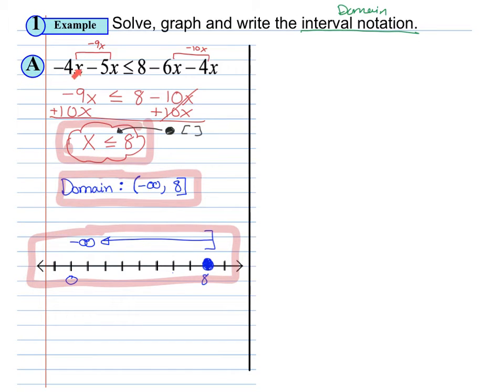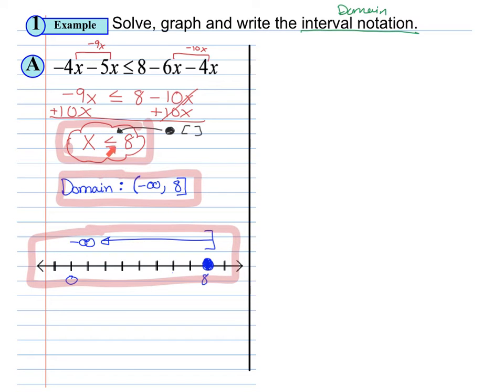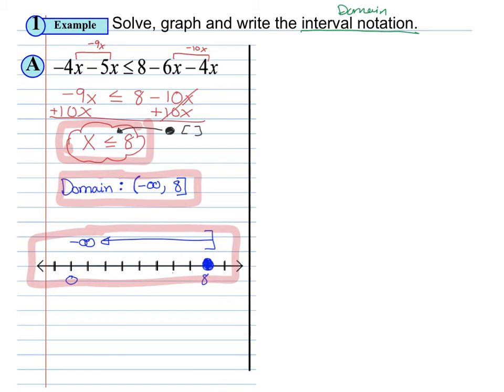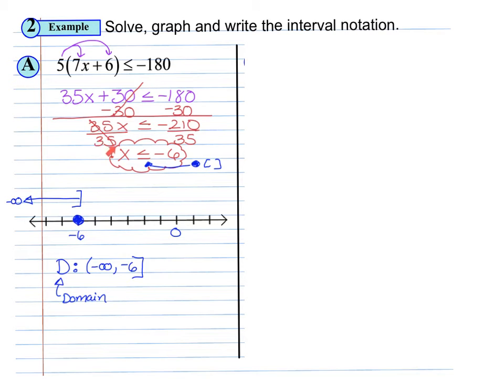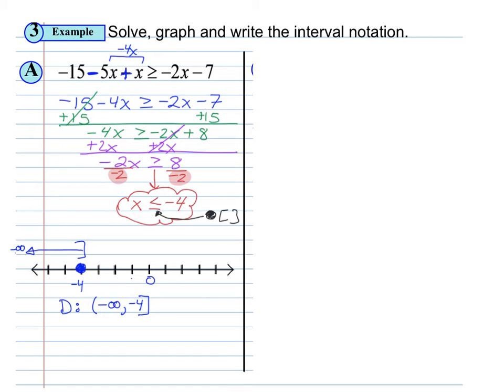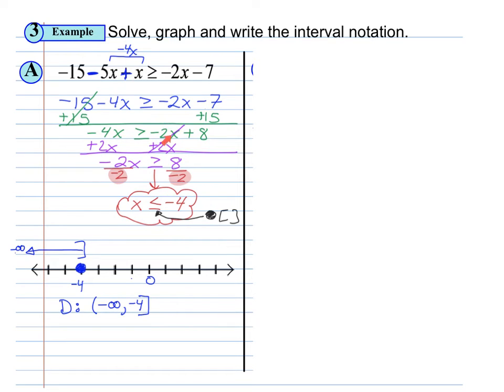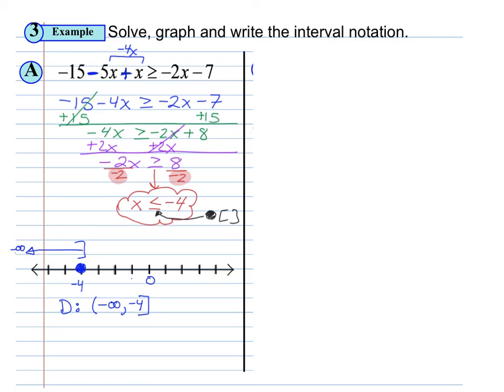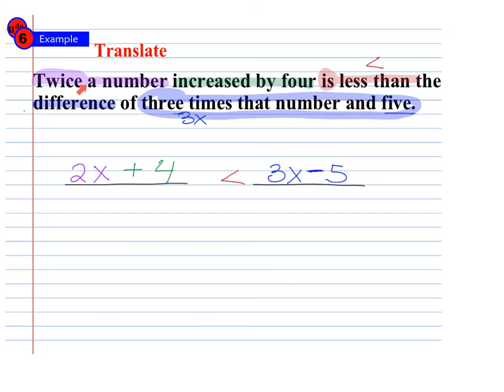Sec 2.4 Multi-Step Inequalities Day 1